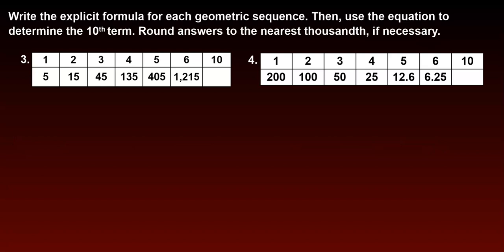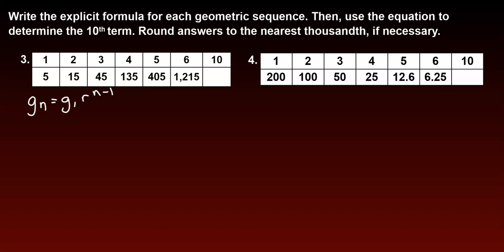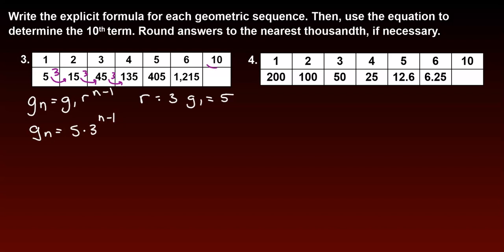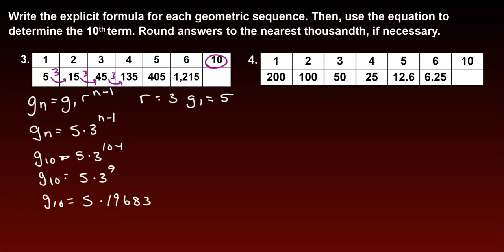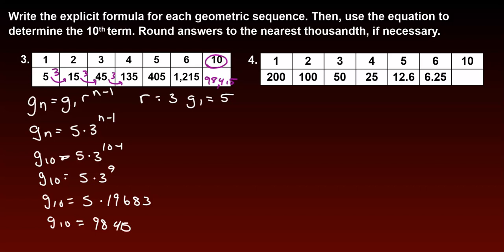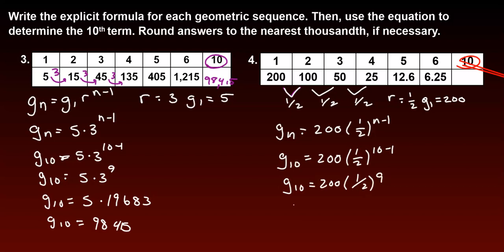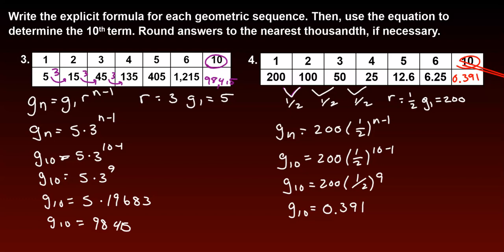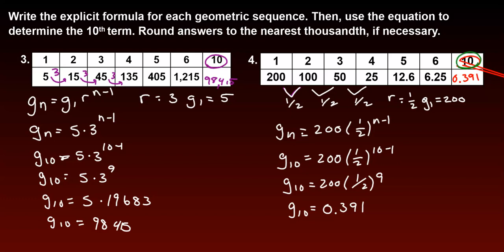12.1A - Write Explicit Formulas for Geometric Sequences and Determine the 10th term